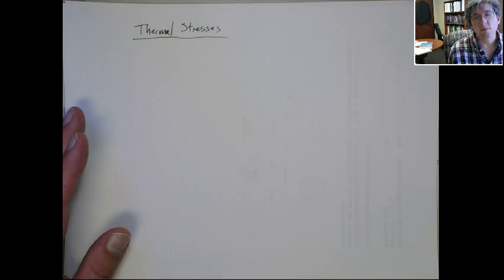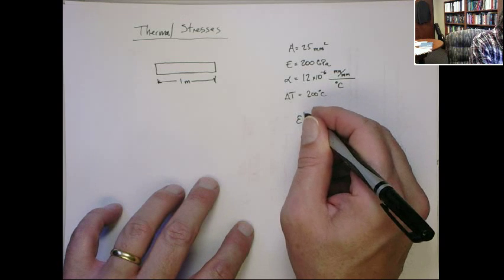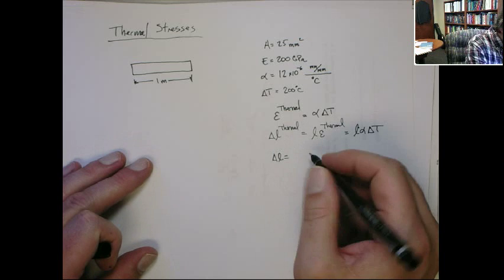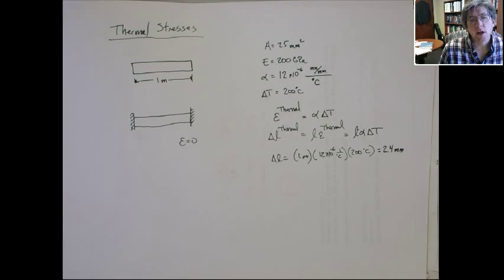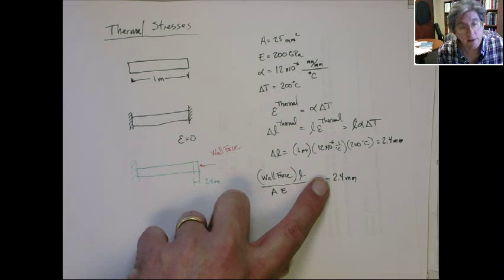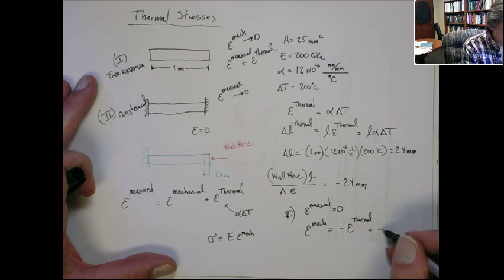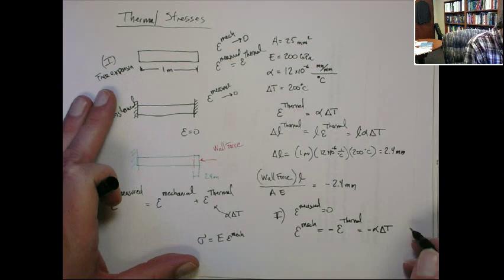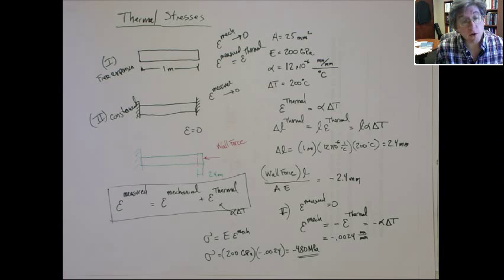Thermal Stresses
Thermal stresses in axial members